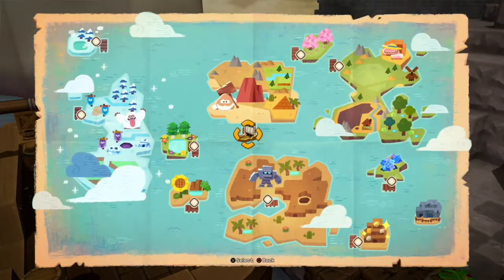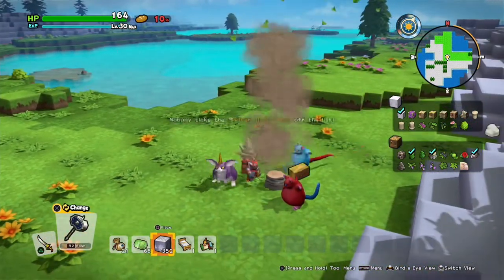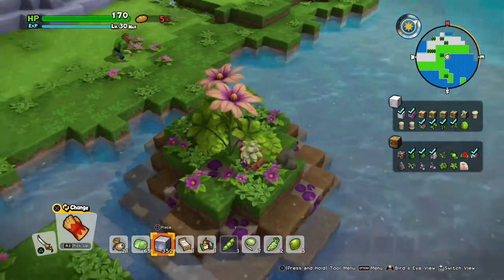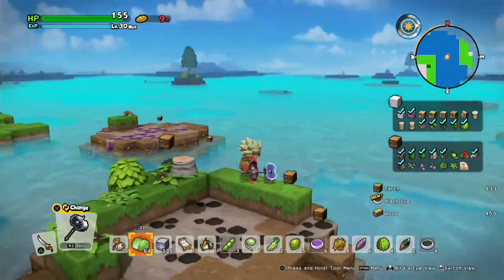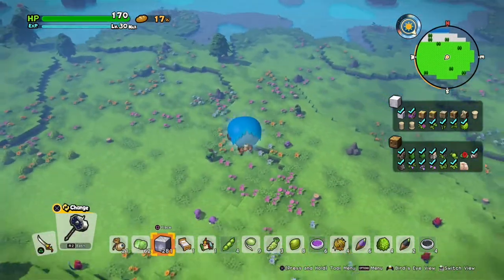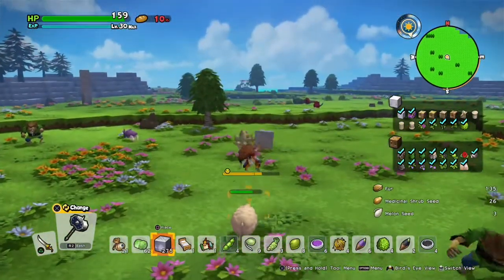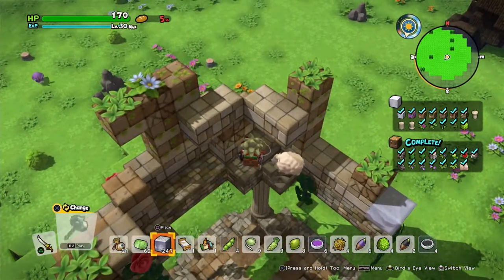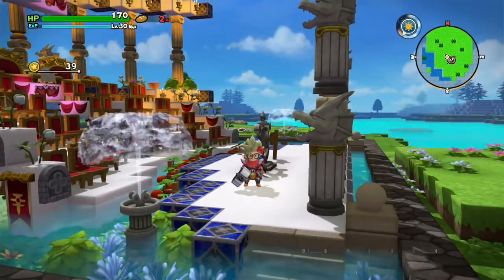DRAGON QUEST BUILDERS 2 Laguna Perfuma how to unlock Infinite Marble and Infinite Earth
Here I show you how to acquire all the materials needed in Laguna Perfuma to unlock infinite Marble & infinite Earth plus some other tips